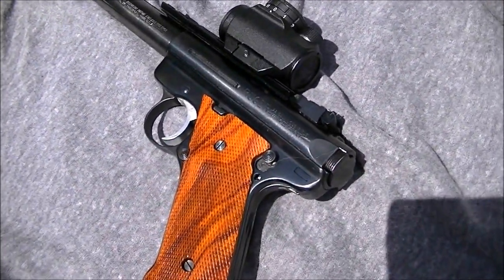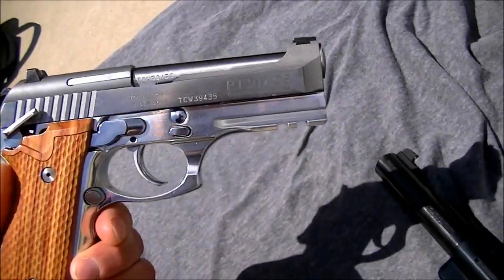Wood Grips on Taurus PT 917cs and Ruger Mark III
Two handguns to which I have added wooden grips for decoration and to get a better feeling for the weapons.